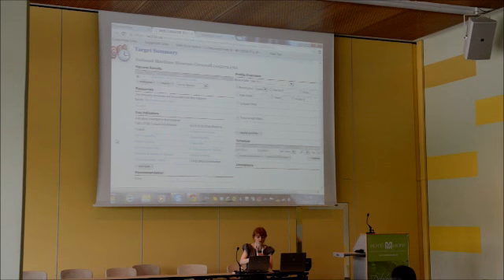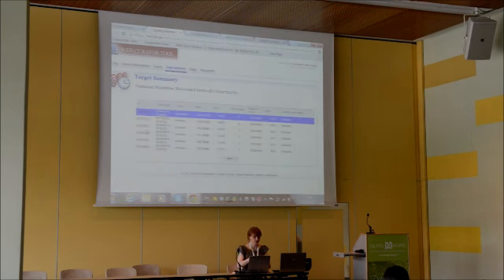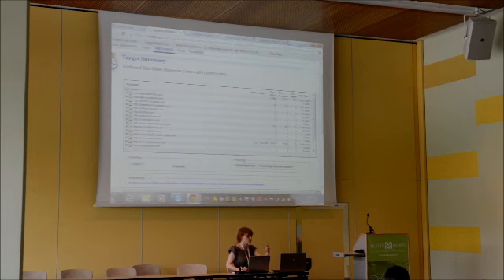20130426 Vurnik 03 twittervane 03